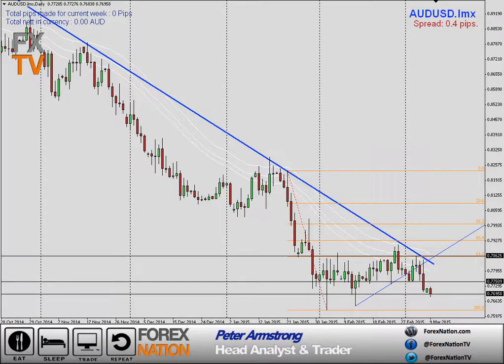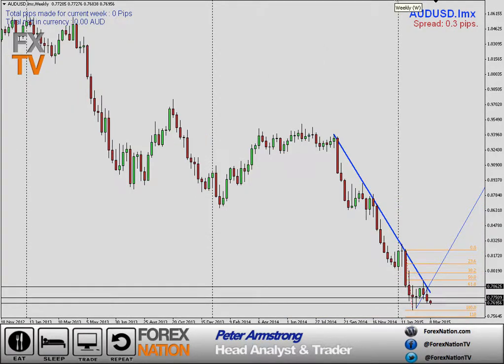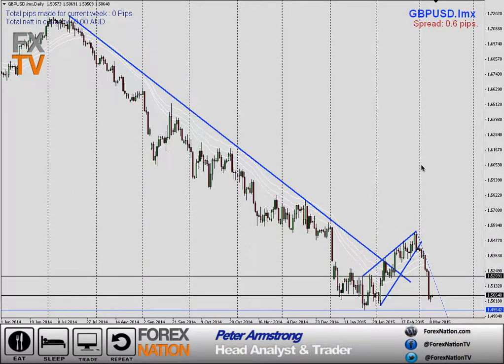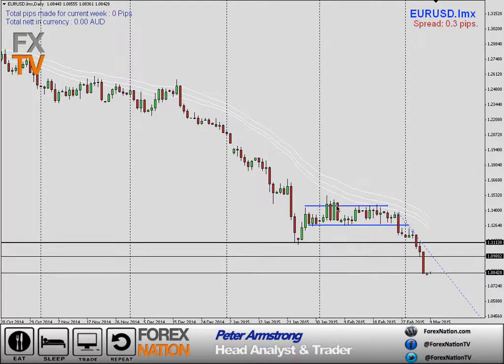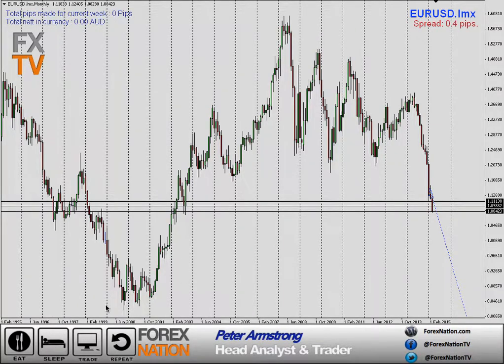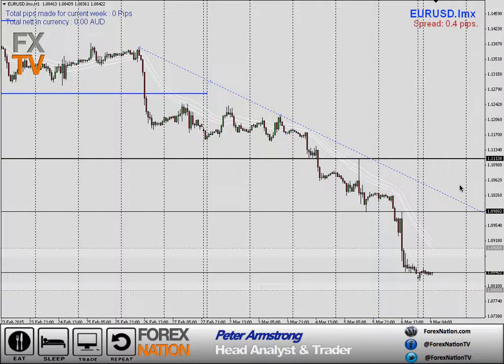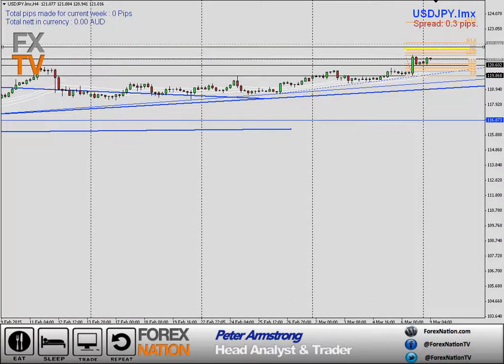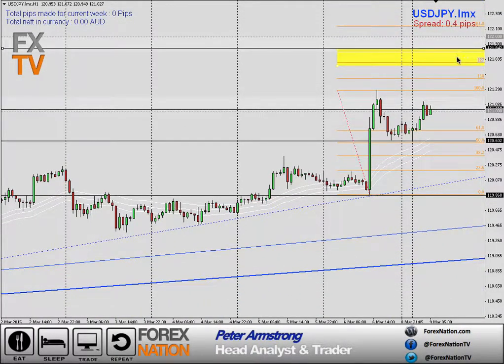Daily Forex Technical Review 9.3.2015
Fridays NFP created quite dramatic market moves and where to now. ?